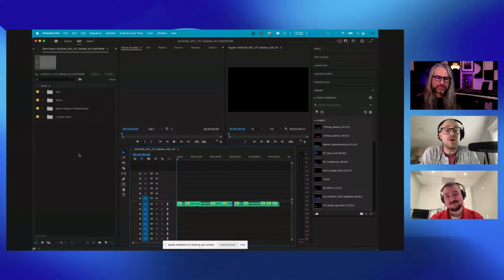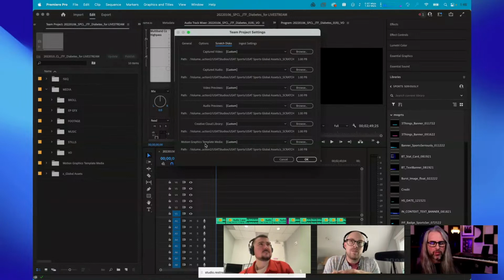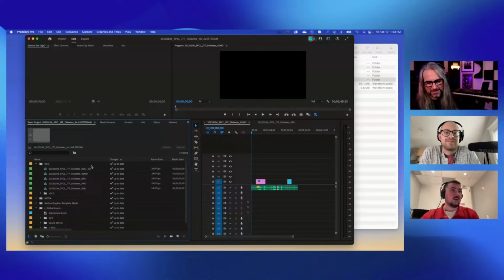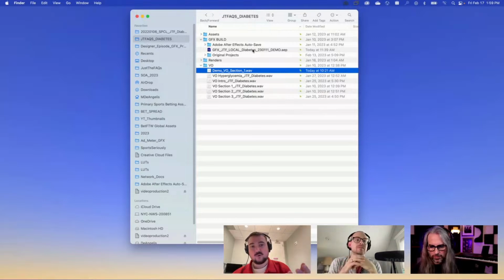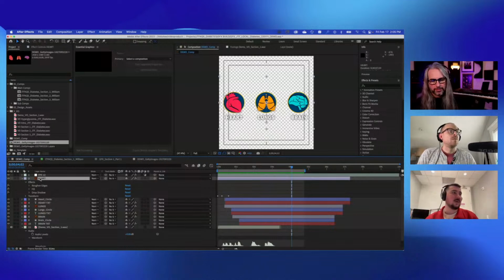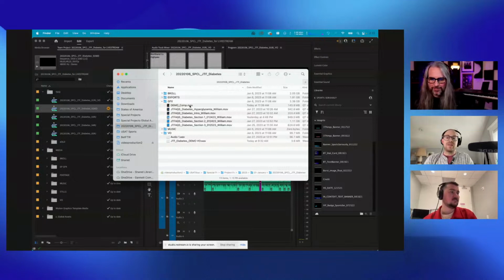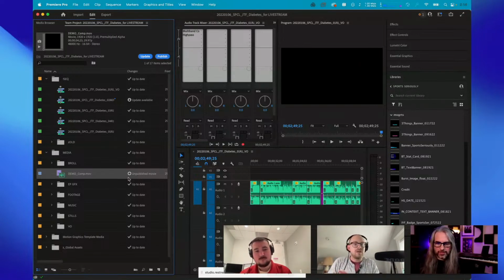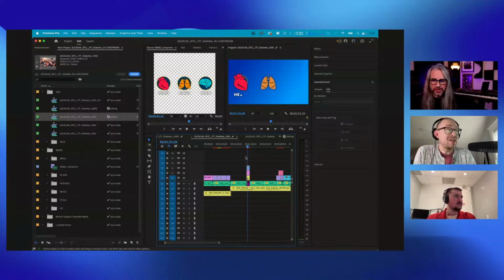Video Masterclass | Collab Workflows with Premiere & After Effects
In this week’s Masterclass, I’m joined by Justin Schultz and Michael DeAngelis from Gannett to talk about how they work in a collaborative editing/motion graphics environment using Premiere Pro and After Effects.